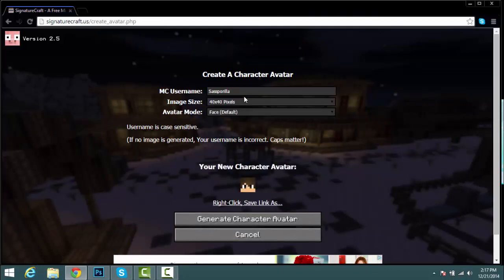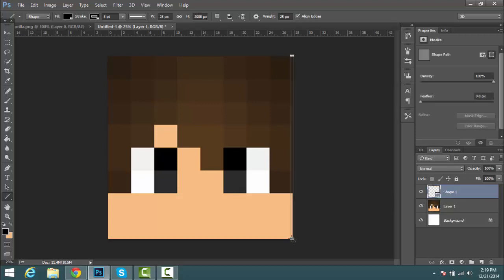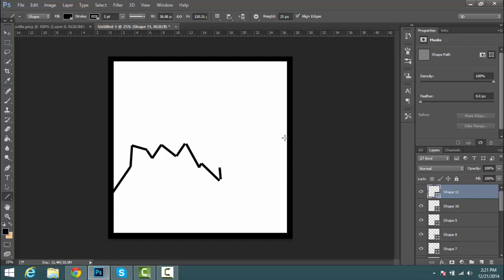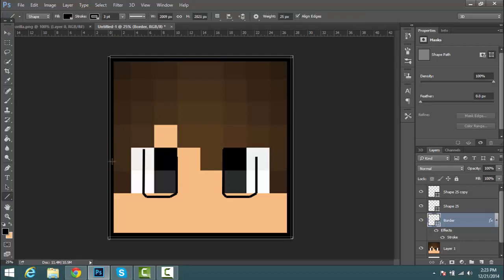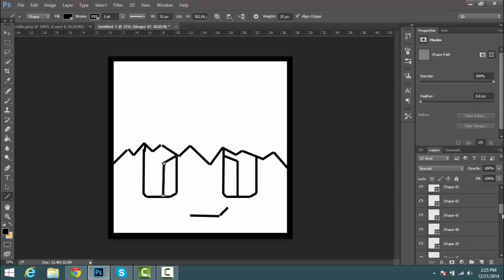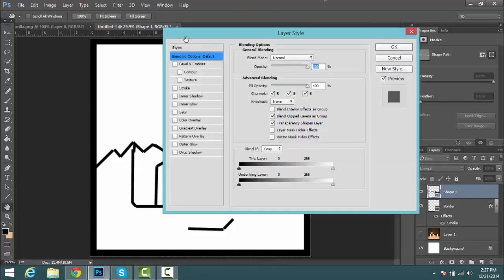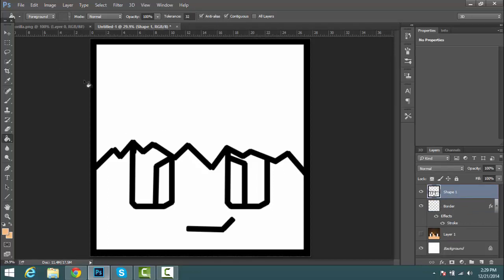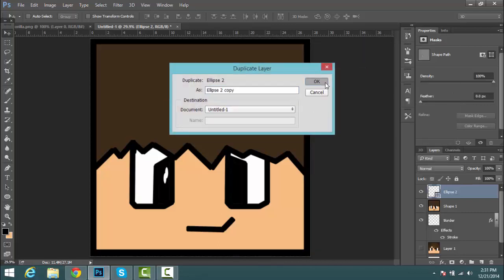Tutorial- Making a Minecraft Cartoon Head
Hey guys! This is my very first video on my new channel, EvansGFX, now today I will be showing you how to create a Minecraft Cartoon head, just by a few lines in photoshop! That's right! No Wacom tablet needed :)